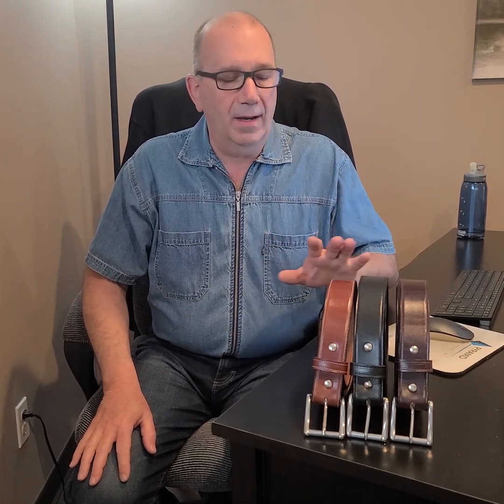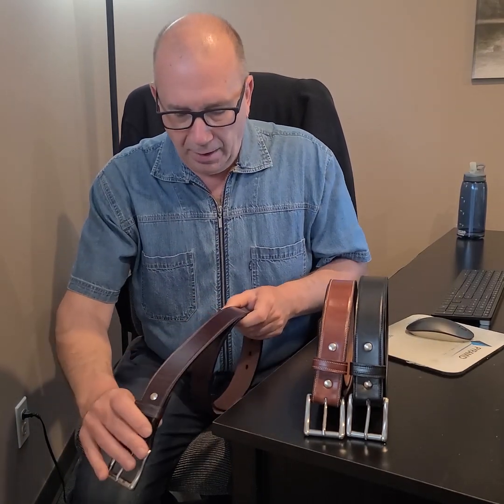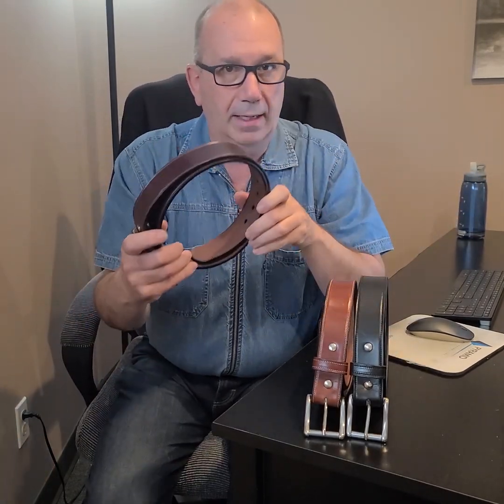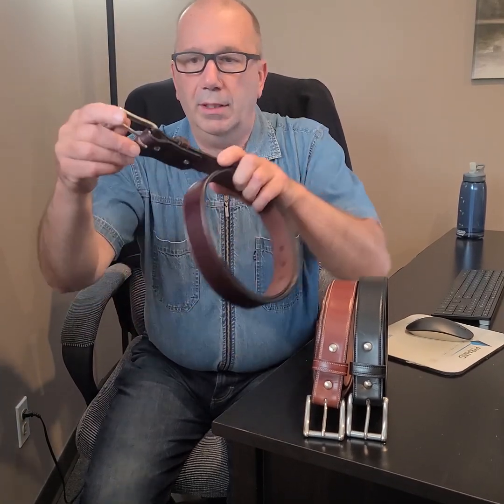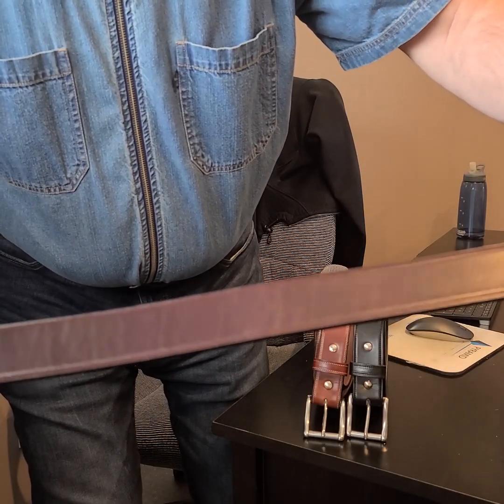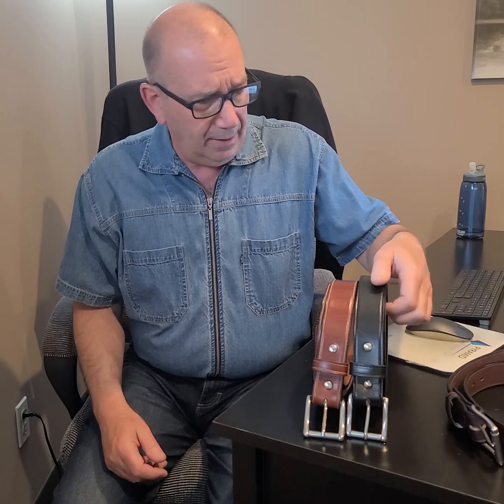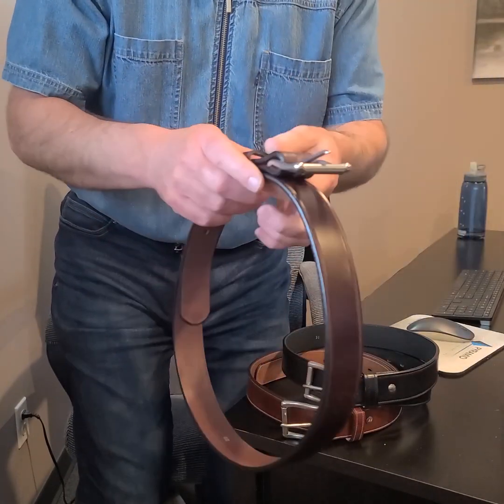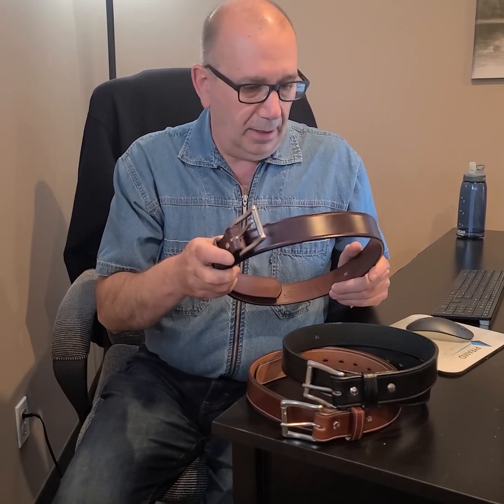The Canyon Belt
If you yearn for things made "the way they used to be" then the Hanks Canyon Belt is the belt for you. This is great for suits or evenings out when you need a little more refined look.

The Hanks Canyon belt is handcrafted much the same way it would have been over 100 years ago. Nothing but the finest USA vegetable-tanned English bridle leather is used for the manufacturing of this belt.